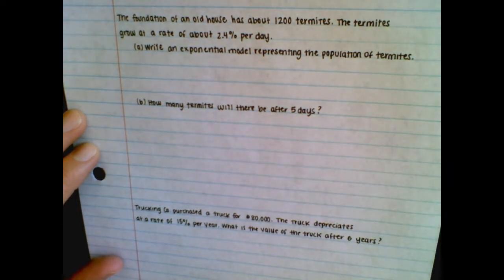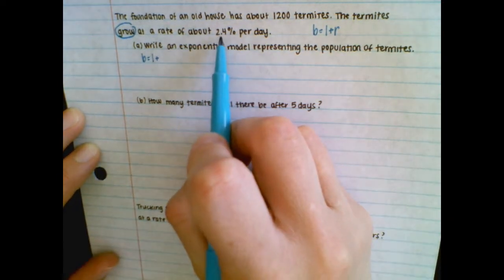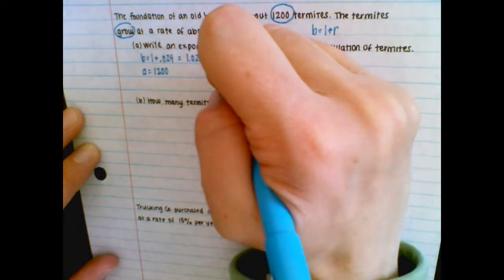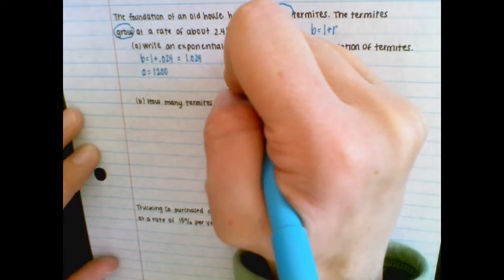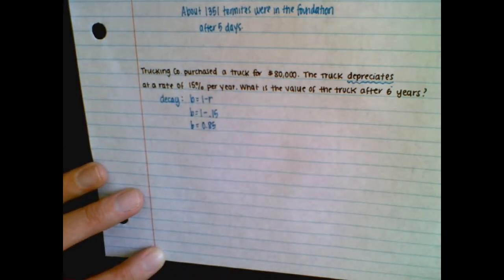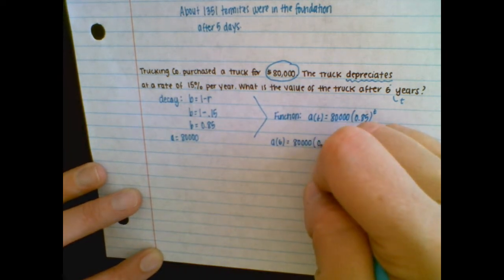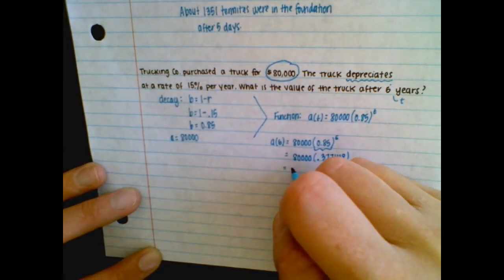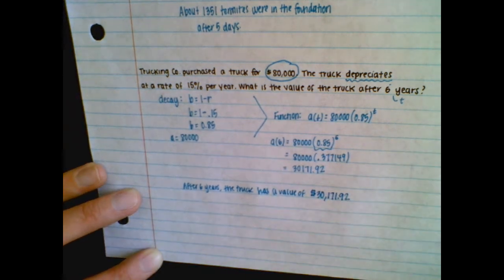Applications of Growth and Decay